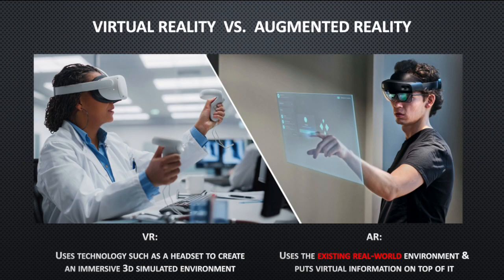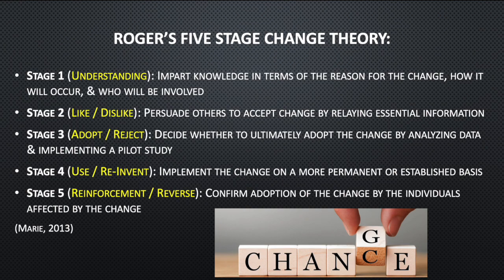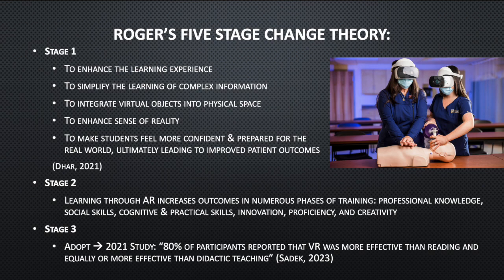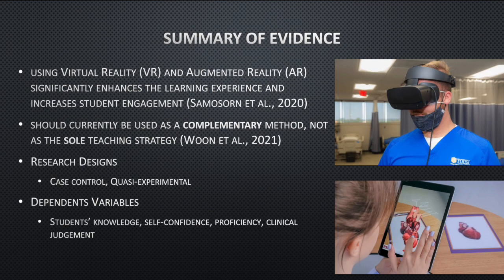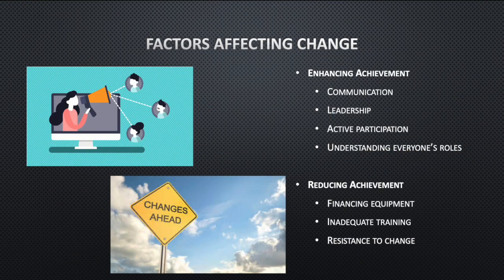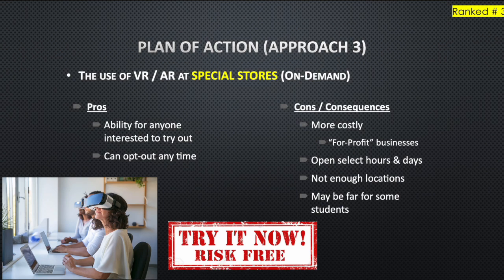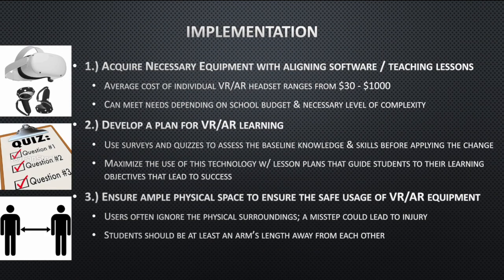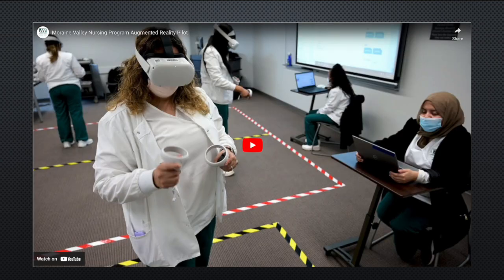Gill G. EBP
Student PPT Summer 2023